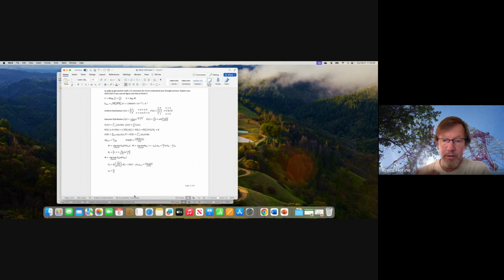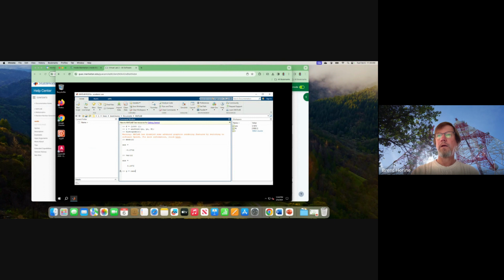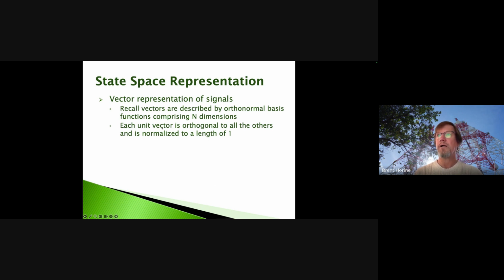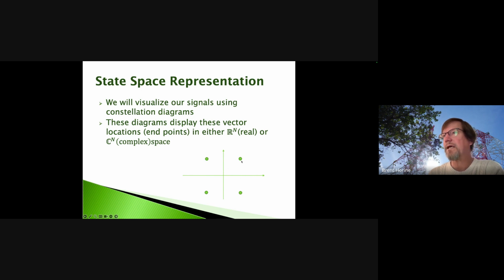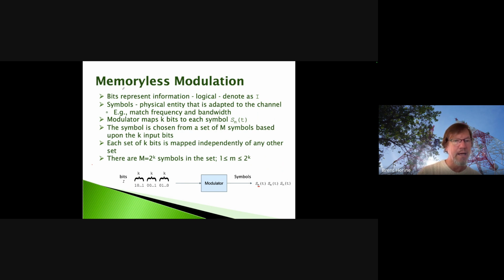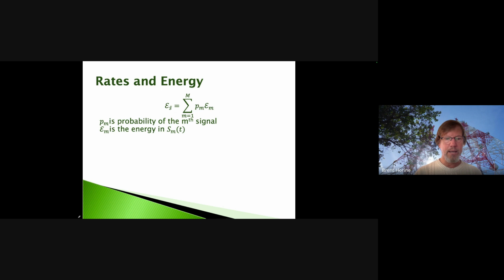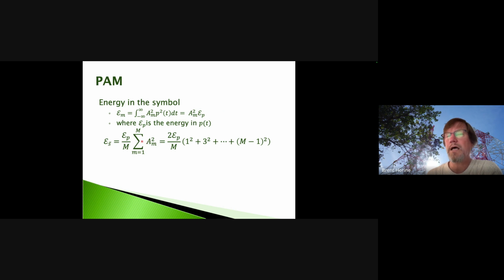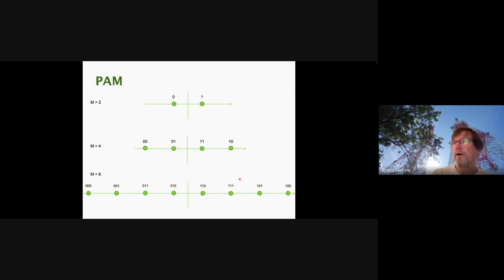EECE 474 Modern Comm Sys Lecture 6 Signals as Vectors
Spring 2024 Lecture 6 Signals as Vectors, Intro to Digital Communications, PAM
EECE-474 Modern Communication Systems
Manhattan College